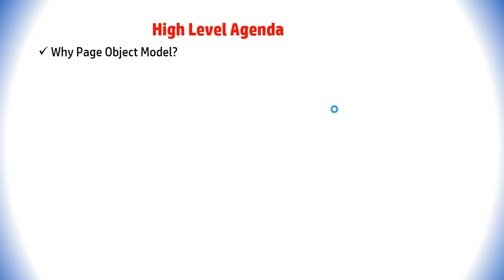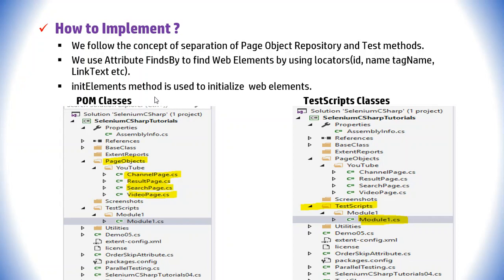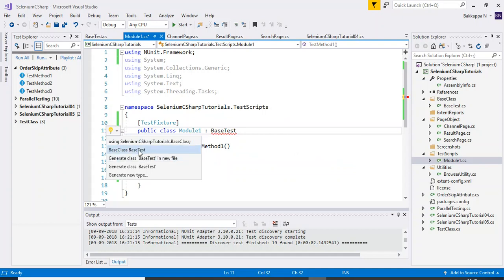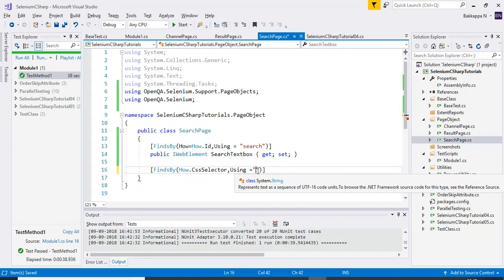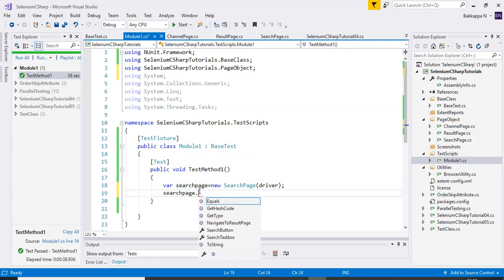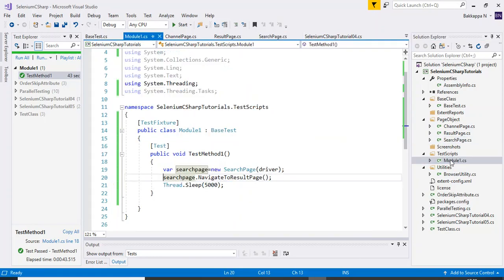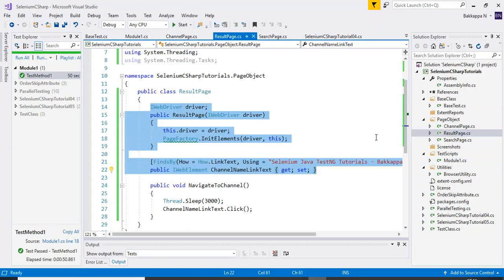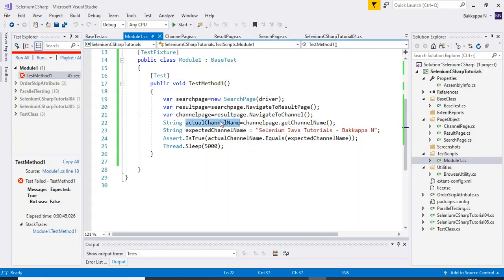Selenium C# Page Object Model by Bakkappa N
Page Object Model in Selenium webdriver, Selenium C# .NET NUnit Tutorial-01 Selenium Automation Framework Tutorial
Selenium C# - PageObjectModel SeleniumWebDriver C# .NET
Please watch to previous video